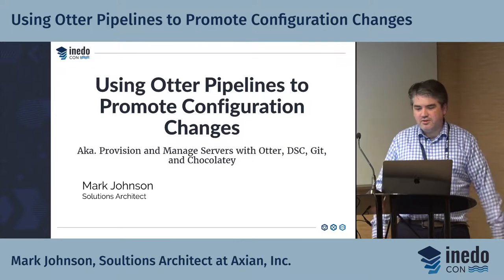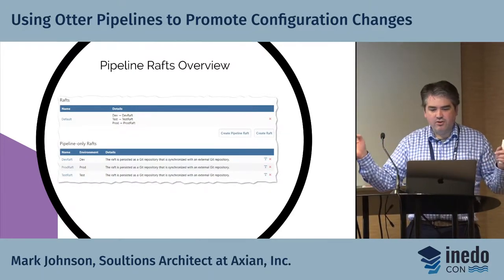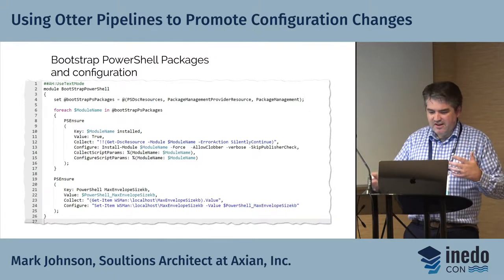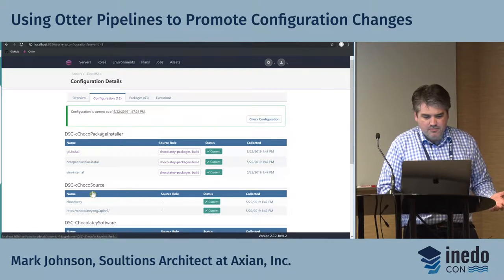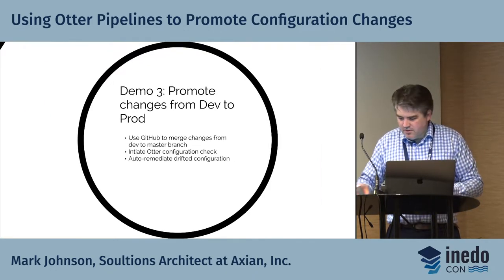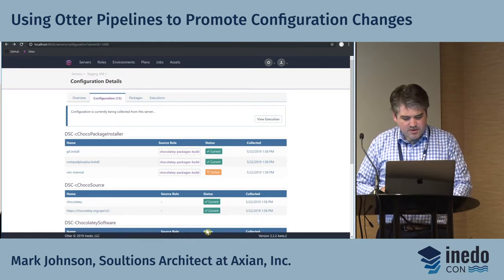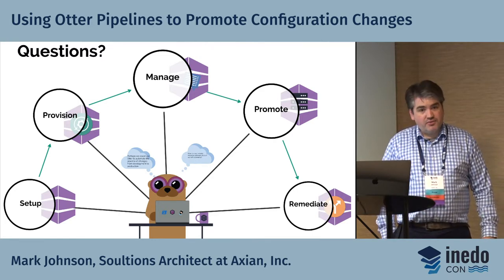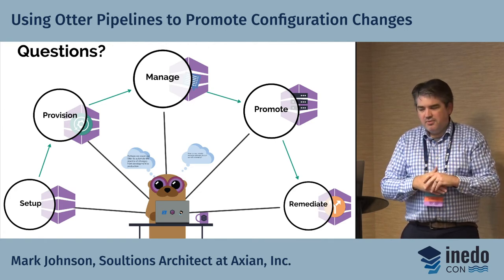Provision and Manage Servers w/Otter, DSC, Git, and Chocolatey - Mark Johnson at InedoCon 2019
Solutions Architect Mark Johnson talks about provisioning software for clients at his company Axian, Inc.

Mark Johnson, Solutions Architect, Axian, Inc.